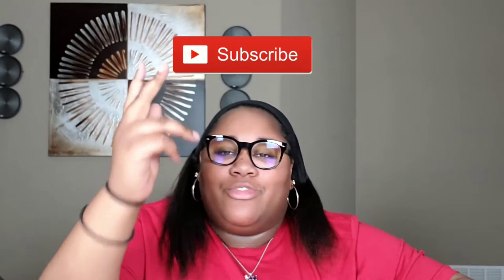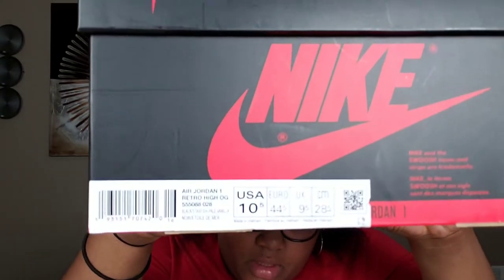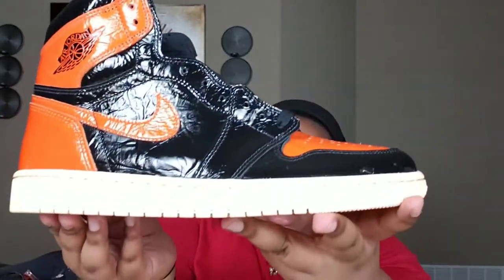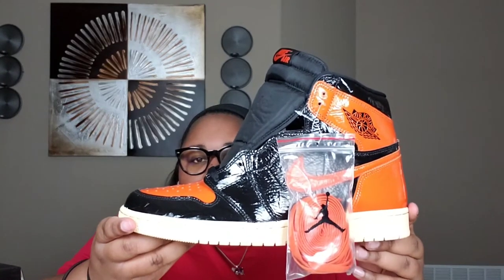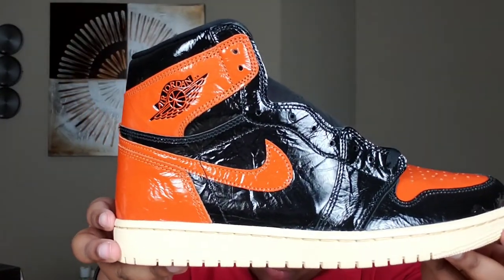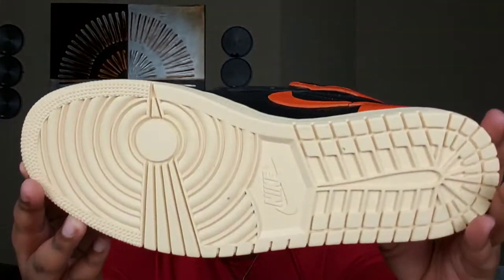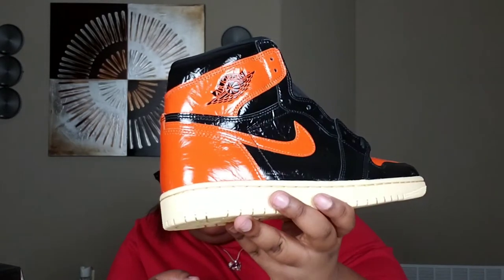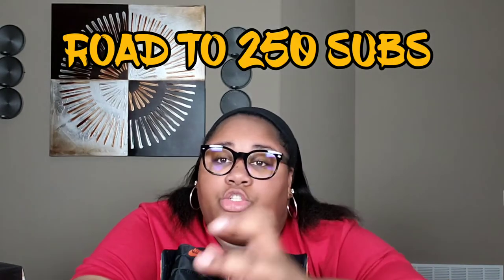AIR JORDAN 1 "SHATTERED BACKBOARD 3.0" REVIEW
Today we copped the Air Jordan 1 "SBB 3.0" from our footlocker let me know how yall feel about them in the comments hope yall enjoy🙏🏽💯